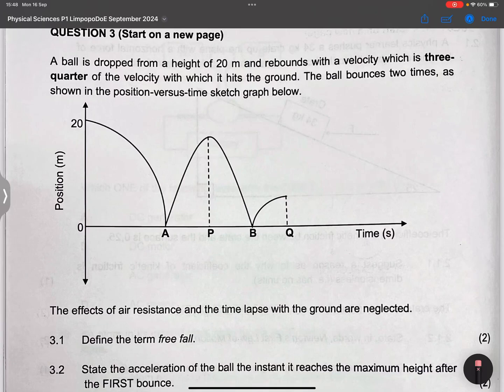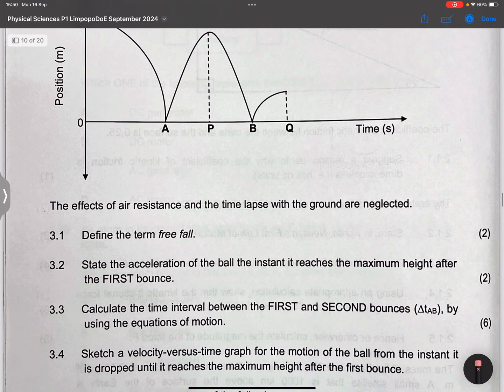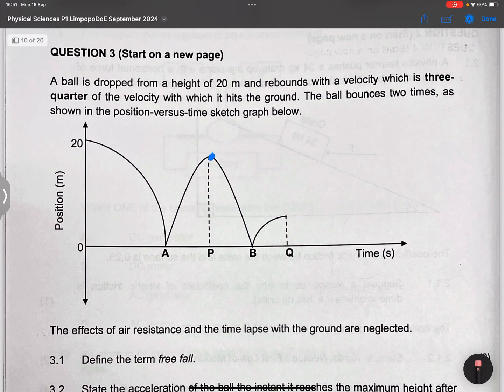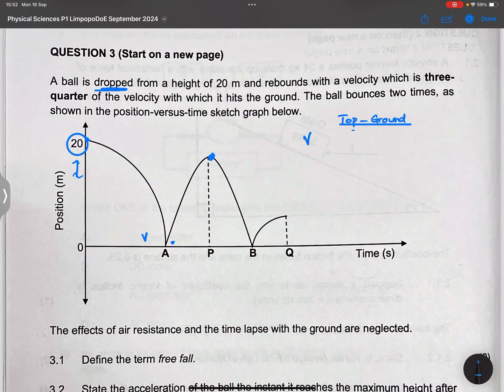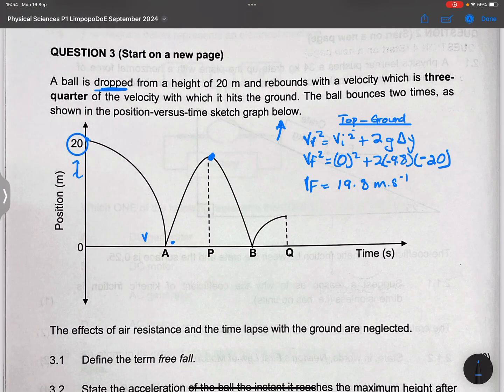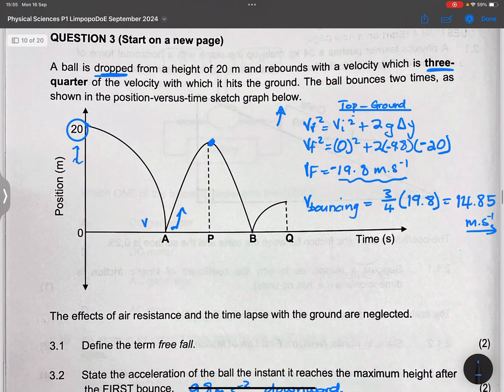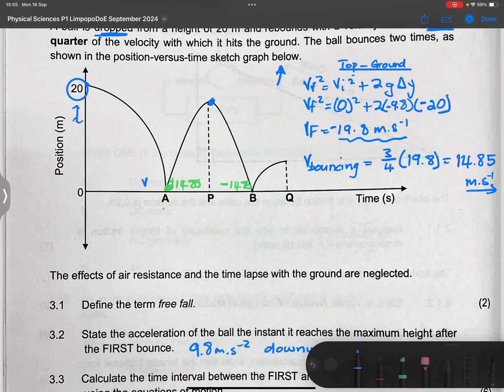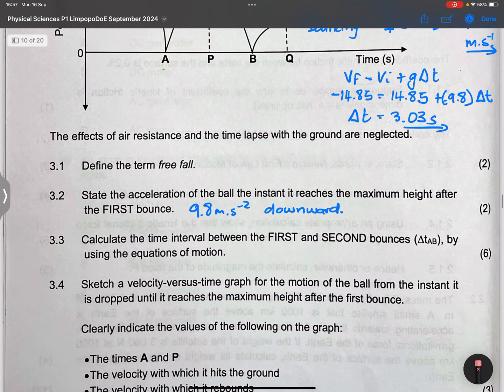Limpopo Prelim 2024: Question 3 Explained | Vertical Projectile Motion | Physical Science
Need help with Vertical Projectile Motion in the Limpopo Prelim 2024 Physical Science exam? This video gives a detailed breakdown of Question 3, explaining how to approach and solve Vertical Projectile Motion problems step-by-step. Perfect for Grade 12 students getting ready for their matric finals.

Key Topics Covered:

Limpopo Prelim 2024 Question 3 explained in-depth
How to solve Vertical Projectile Motion problems
Tips for mastering projectile motion for exams